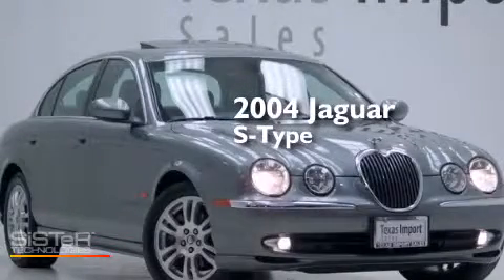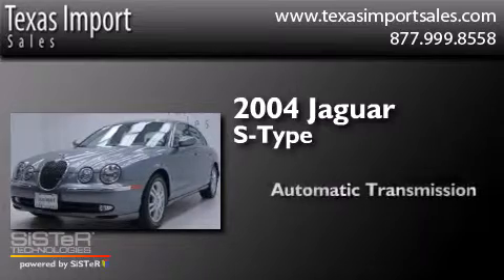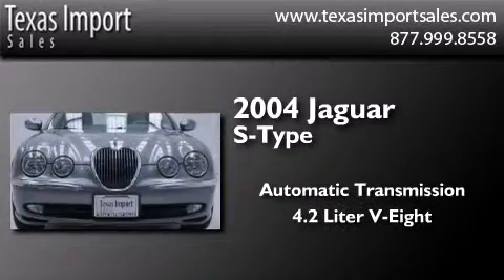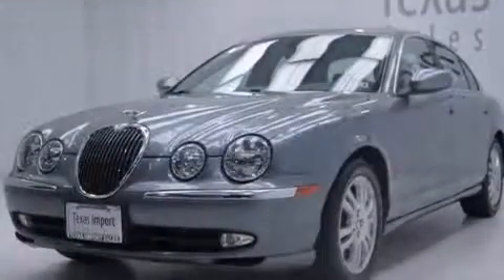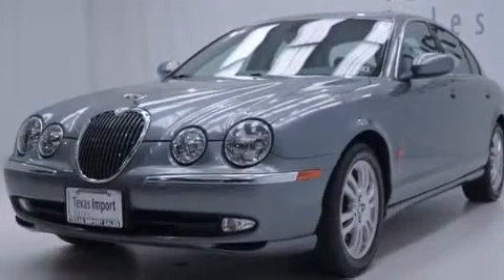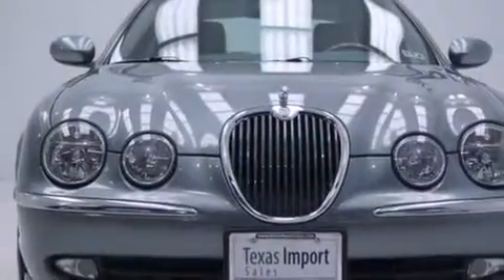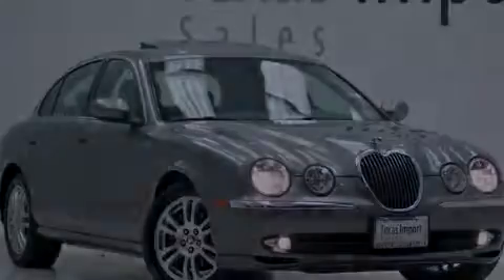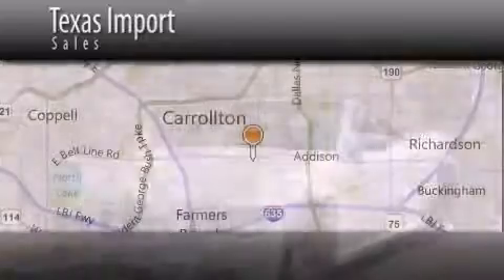Pre-Owned 2004 Jaguar S-TYPE Dallas TX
We've been honored to serve the Dallas TX area , we promise that your experience at our dealership will exceed your expectations ! Year : 2004 Make : Jaguar Model : S-TYPE Engine : 4.2L DOHC MPFI 32-Valve Aluminum Alloy V8 Engine Trans . : Automatic Exterior : Gray Miles : 48,262 Interior : Gray Stock : 4212B Texas Import Sales 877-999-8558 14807 Venture Drive Dallas , TX 75234 Pre-Owned 2004 Jaguar S-TYPE Dallas TX